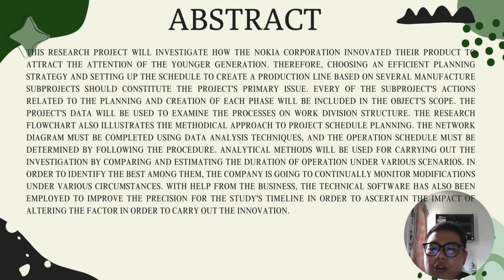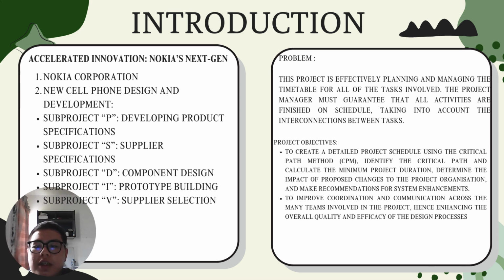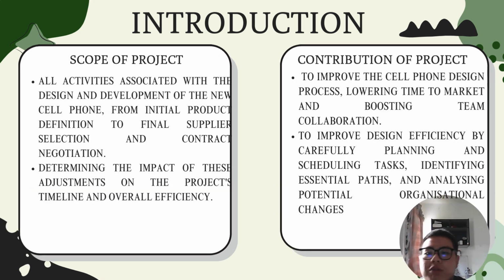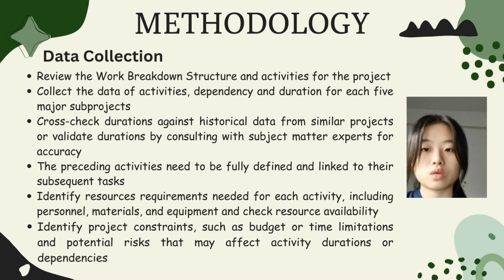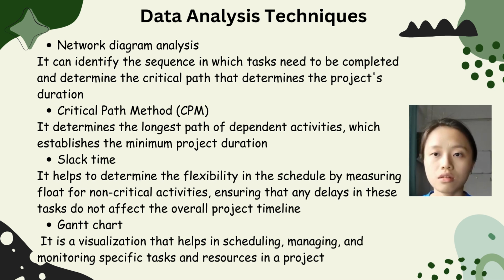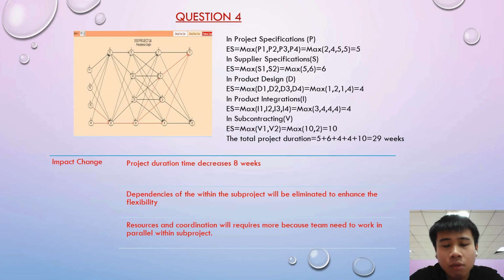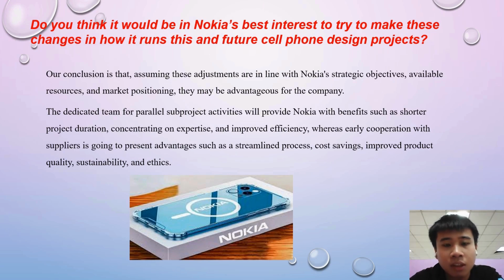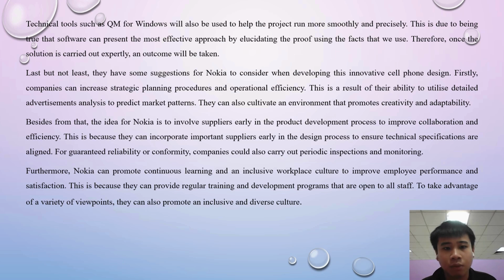Group G Group Project Video Presentation